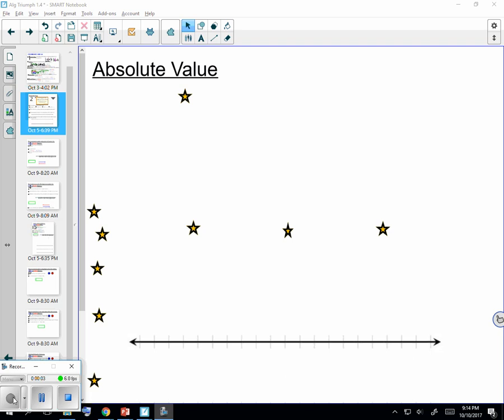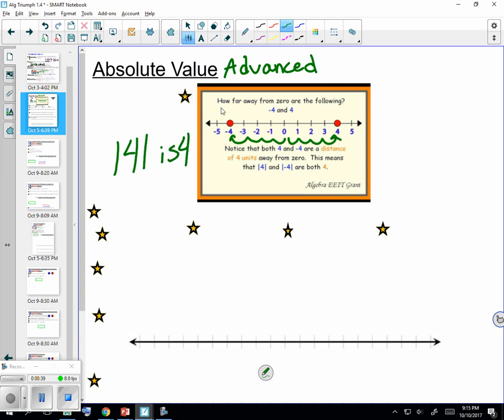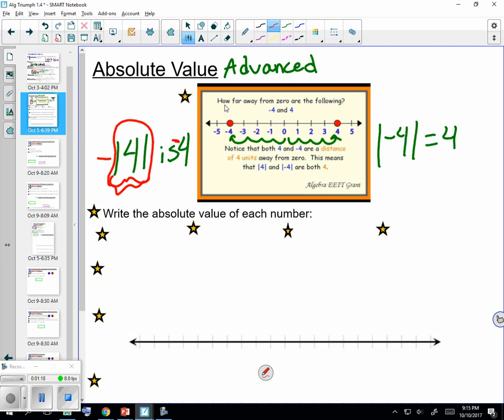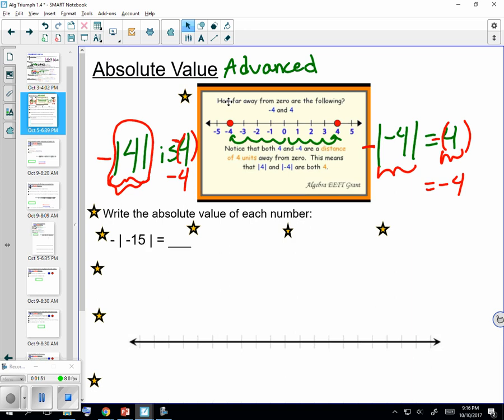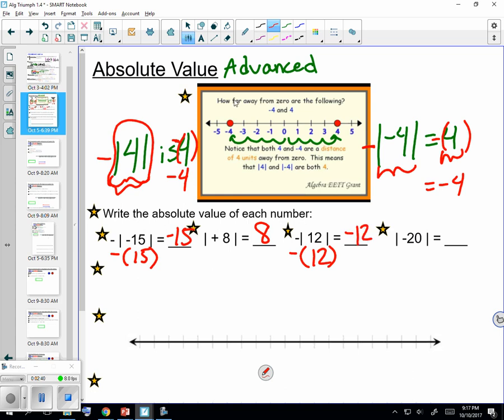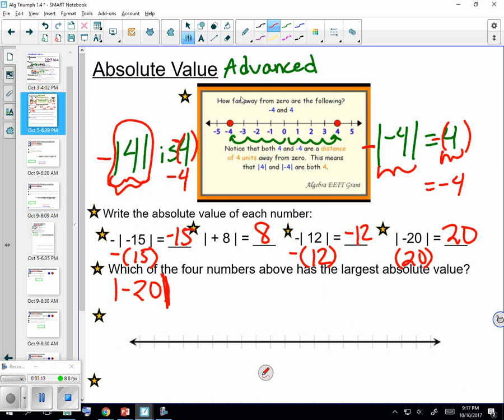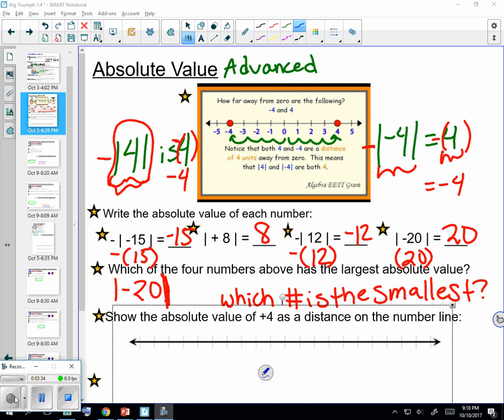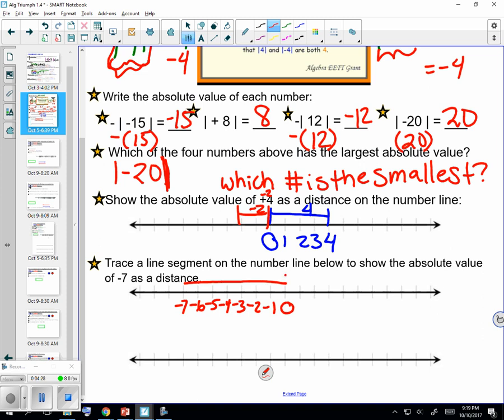Alg Triumphs 1 4 Absolute Value Advanced